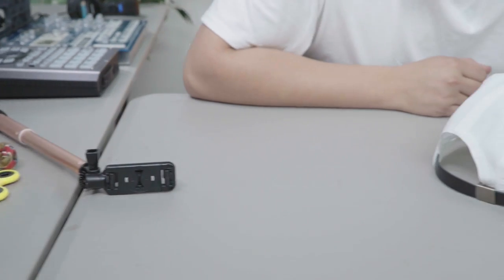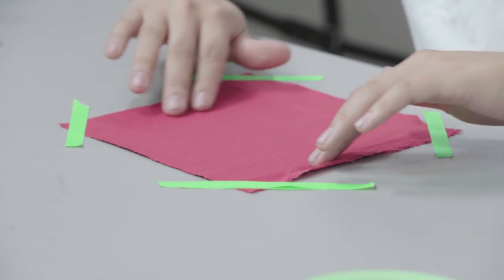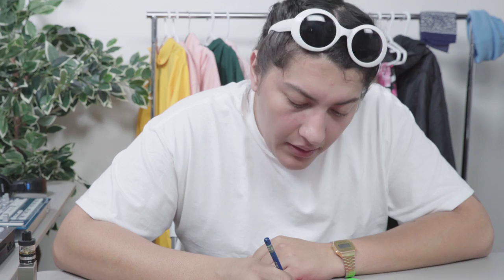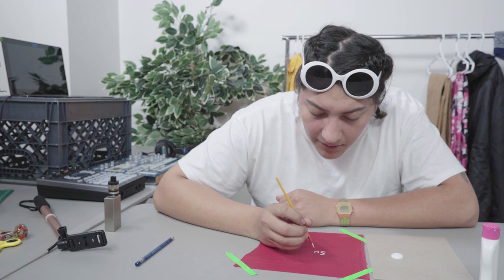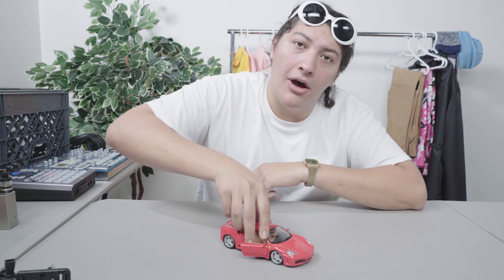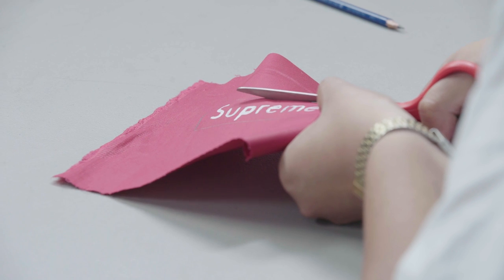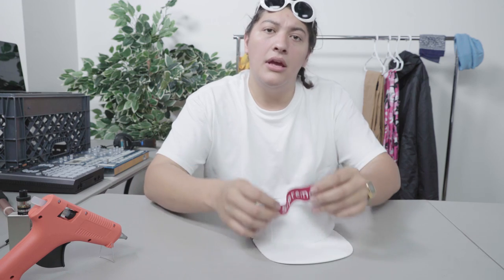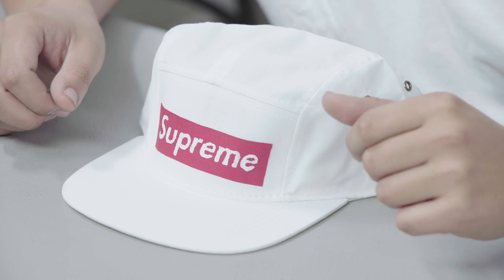D.I.Y. Supreme Hat | Cheap Thrills | Tatered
The Supreme box logo hat is a staple for any wardrobe, but did you know you can make your own for half the price?

Tatered. Tots.
36,000 years ago our ancestors, warmed and lit by fire stolen from Prometheus, painted pictures of bison and cattle in the caves of Altimira in northern Spain.